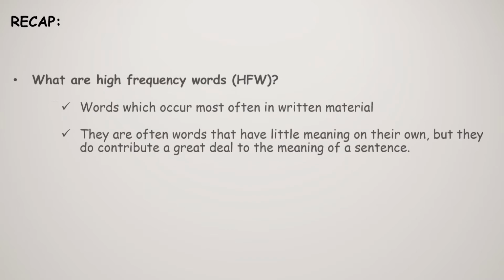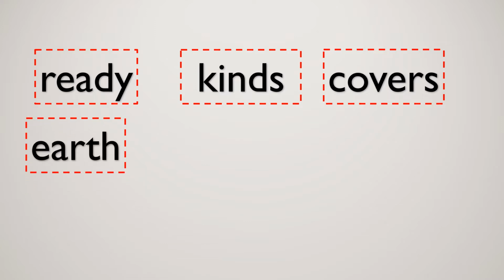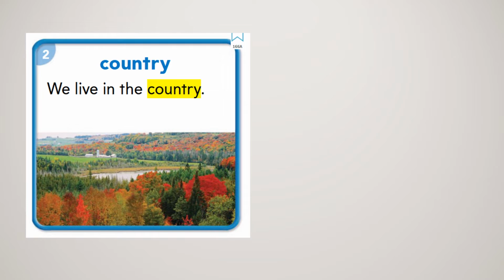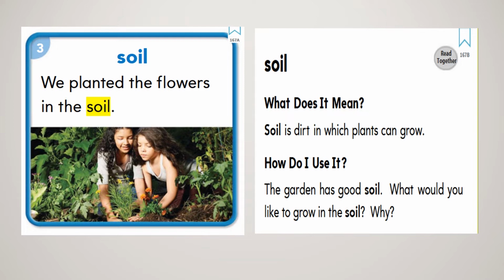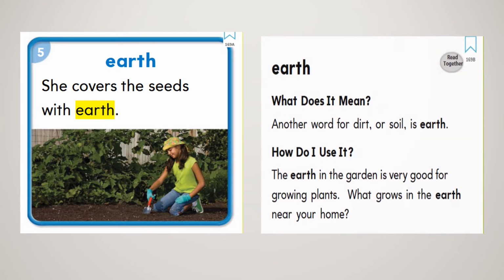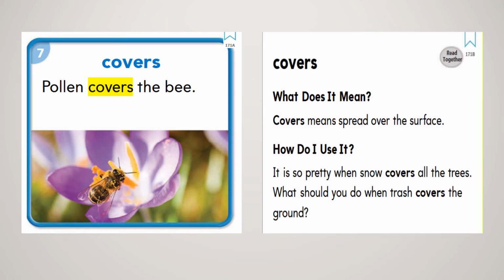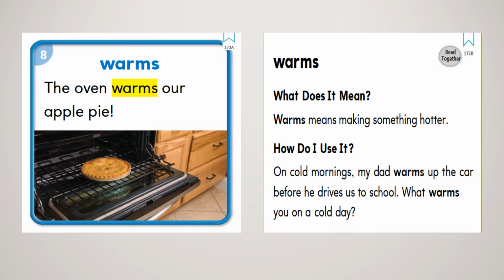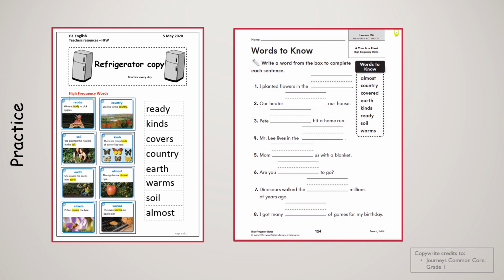Grade 1 English High Frequency Words week 8